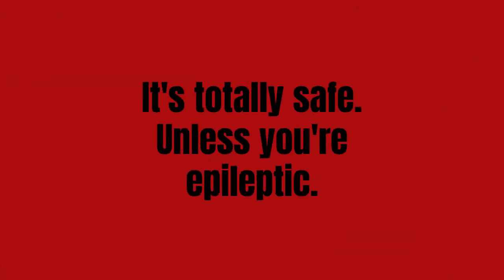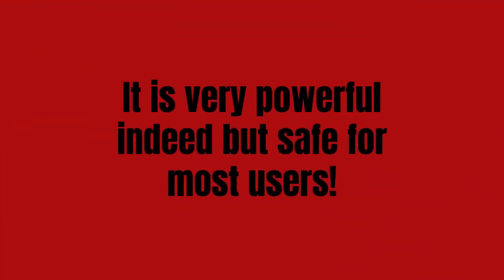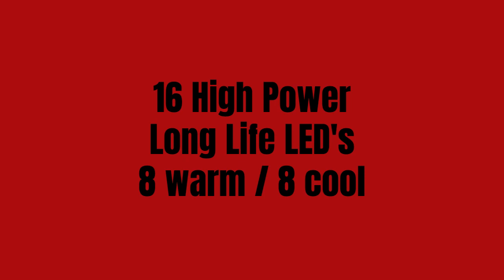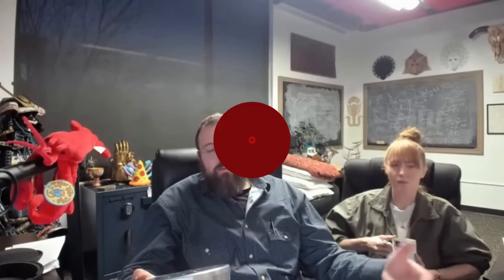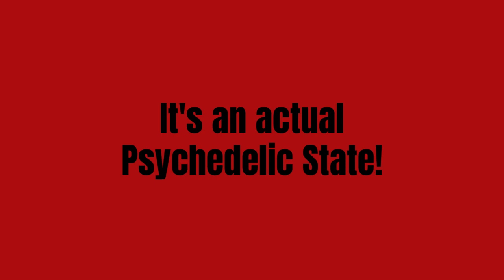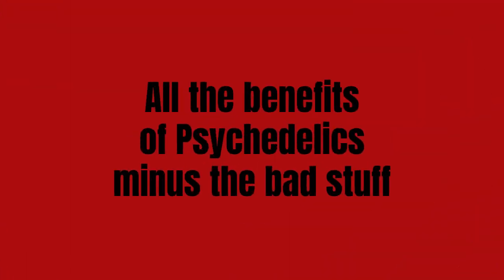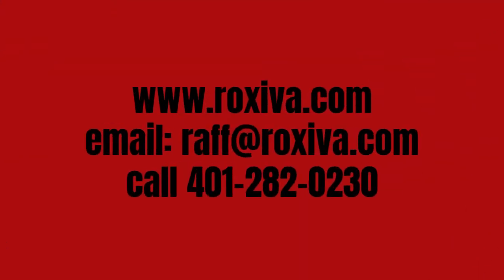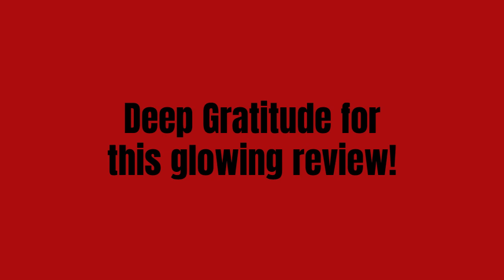High praise for roXiva.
Learn how roXiva is impacting individuals and organizations.  A great explanation by professionals on the amazing potential of this technology.